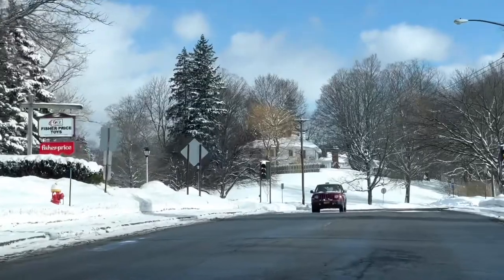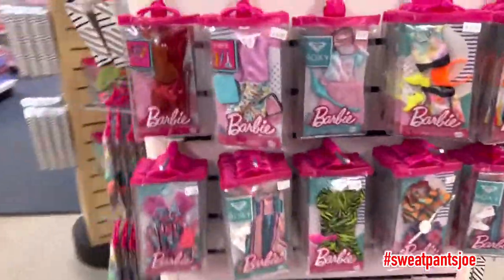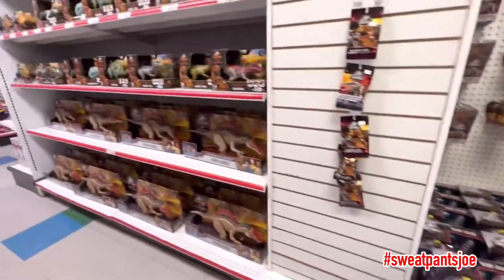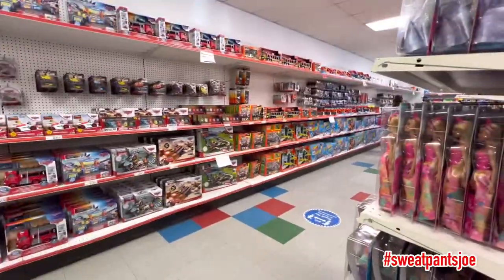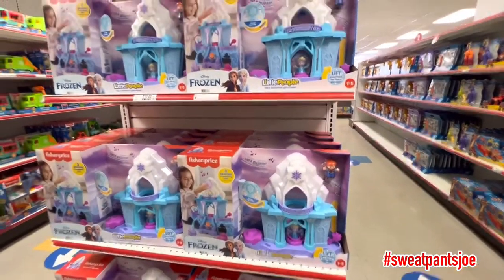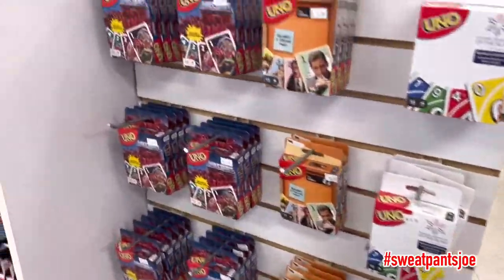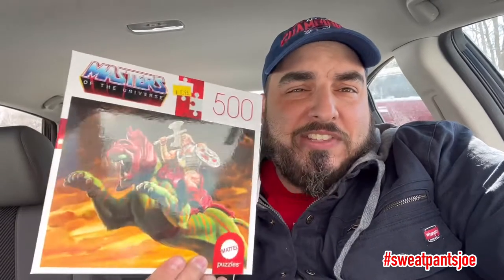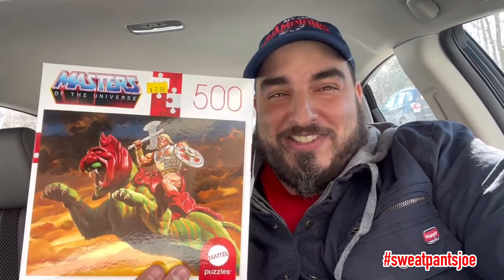Fisher Price Store Walk Thru / Toy Hunt (East Aurora, NY)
I visited East Aurora NY and went to the Fisher Price Toy Store. Here’s a quick walk through of what they had.
This particular toy store has been mentioned several times on the Spector Creative YouTube channel by the Toy Guru Scott Neitlich.

This video is intended for Adult Collectors but is suitable for all ages.

This video was inspired by other Toy Hunting videos on youtube.
Thanks to Greg Cook, MCE, Rocco The Great, ManCave Collectible Reviews, Collector’s Crush, That Junkman and everybody else for all you do.

If you missed my previous Toy Hunt check out this video here.

The Great White North Frozen Toy Hunt | Action Figure Hunting Ollie’s, Goodwill, Big Lots Buffalo NY

Check out some of my toy reviews here

Toy Hunting,
Fisher Price Store,
Fisher Price,
Mattel toy store,
Mattel store,
East Aurora NY,
Toy Hunt,
Toy Hunting Walmart,
Toy Hunting,
Action figure hunting,
Toys,
Little People,
Action figures,
WWE Elite,
Marvel Legends,
Masters of the Universe,
MOTU Origins,
Netflix CGI Figures